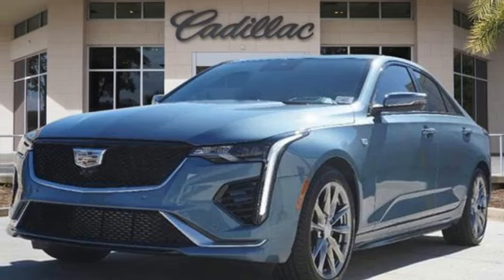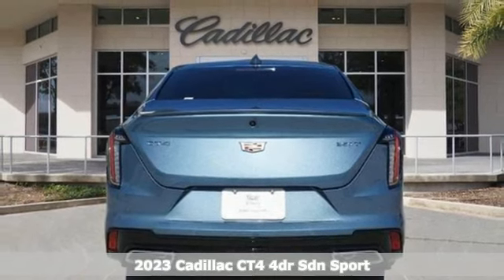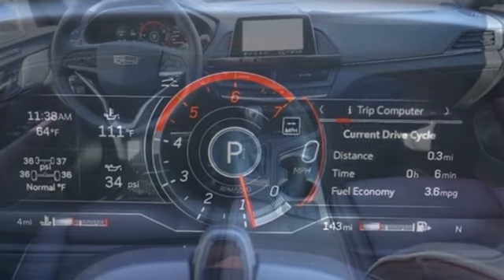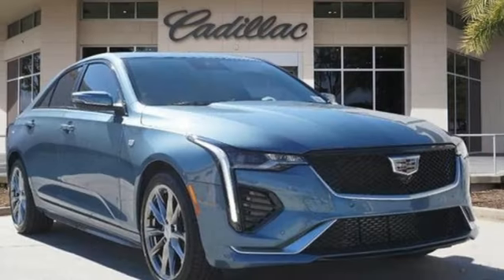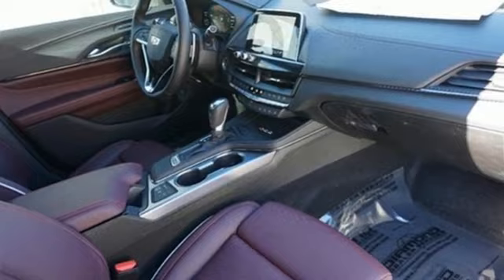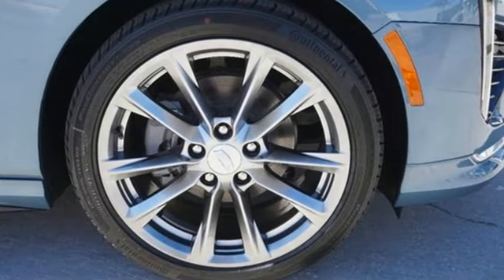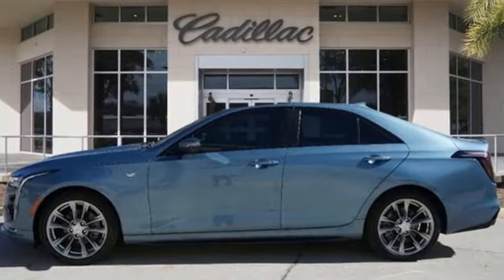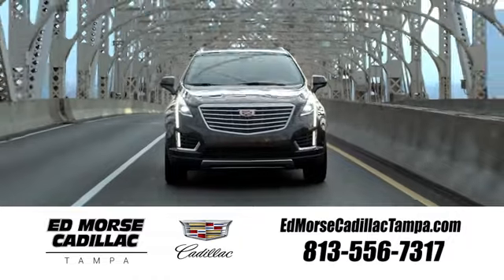New 2023 Cadillac CT4 Tampa FL St. Petersburg, FL P0122473 - SOLD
Year: 2023
Make: Cadillac
Model: CT4
Trim: Sport
Engine: 2.0Ll 4 Cylinder Turbocharged
Transmission: RWD 8-Speed Automatic
Interior: Sangria With Jet Black Accents
Stock #: P0122473
VIN: 1G6DC5RK5P0122473
Recent Arrival! 2023 Cadillac CT4 Sport 23/34 City/Highway MPGTO KEEP YOU SAFE, WE DELIVER!BUY ONLINE-TEXT-EMAIL-CHAT-PHONE AND WE WILL DELIVER YOUR NEXT VEHICLE TO YOUR DOOR!FROM OUR SALES FLOOR TO YOUR DOOR!IT'S THAT EASY.Cleaned and Sanitized All advertised prices are plus tax, tag, title, registration, and reconditioning costs. Prices do not include predelivery service charge of $999, electronic registration filing fee of $199.7, or tag agency fee of $85. Prices can expire or change at any time without notice. Advertised prices cannot be used in conjunction with other offers, special APR programs, or available dealer cash back, or other incentives. All vehicles subject to prior sale. Prices do not include dealer installed options.Equipped with Climate Package (Driver Power Lumbar Massage Seat, Front Passenger Power Lumbar Massage Seat, Heated Driver & Front Passenger Seats, Heated Steering Wheel, and Ventilated Driver & Front Passenger Seats), Lighting Package (LED Front Cornering Lamps and LED Front Lamp Turn Signal), Navigation & Bose Premium Audio Package, Preferred Equipment Group 1SE (4-Wheel Disc Antilock Brakes, Dual Digital Driver Information Center Display, HD Rear Vision Camera, Leather-Wrapped Thick Rim Steering Wheel, and LED Reflective Windshield Collision Alert), Radio: Cadillac User Experience w/Embedded Nav (Bose Premium Surround Sound 14-Speaker System and SiriusXM w/360L), Super Cruise 2 Package (HD Surround Vision, Super Cruise, Super Cruise Leather-Wrapped Steering Wheel, and Surround Vision Recorder), Technology Package (12 Diagonal HD Color Reconfigurable Driver Display, Air Ionizer, and Head-Up Display), 4-Wheel Disc Brakes, 8 Speakers, ABS brakes, Air Conditioning, Alloy wheels, AM/FM radio: SiriusXM, Anti-whiplash front head restraints, Apple CarPlay/Android Auto, Auto High-beam Headlights, Auto-dimming door mirrors, Auto-dimming Rear-View mirror, Automatic Stop/Start w/Disable, Automatic temperature control, Brake assist, Bumpers: body-

Address:
101 East Fletcher Avenue